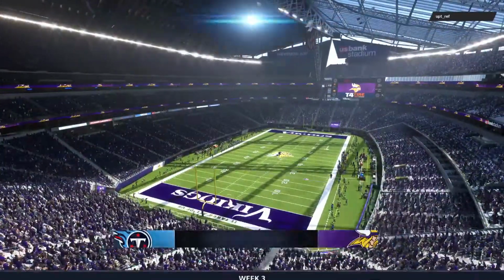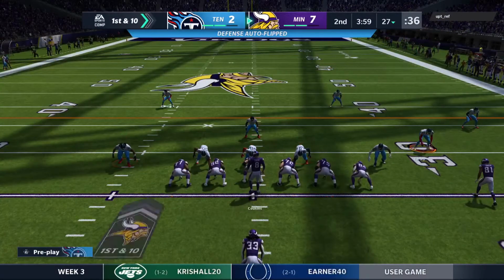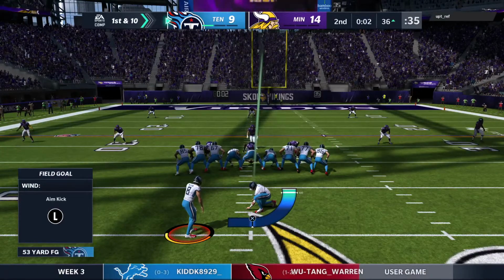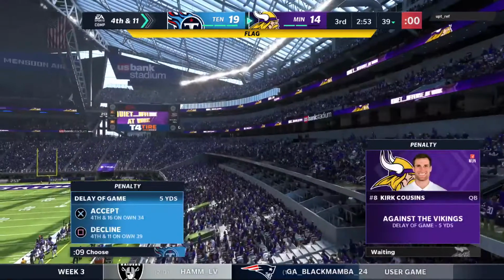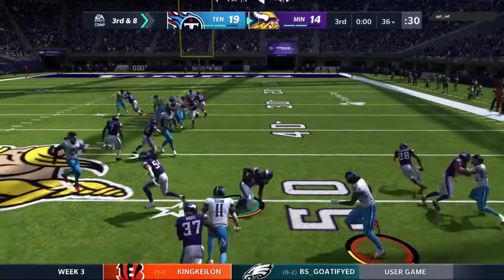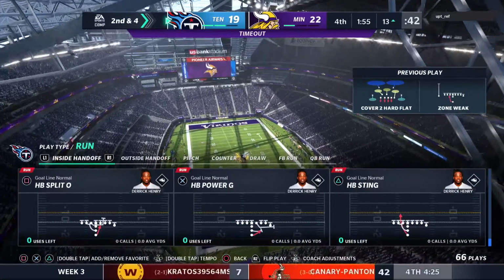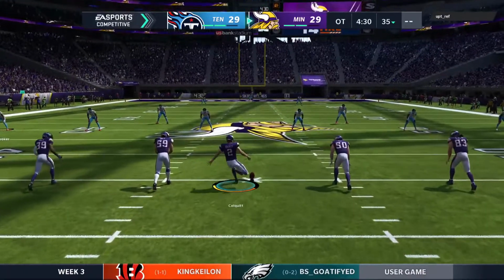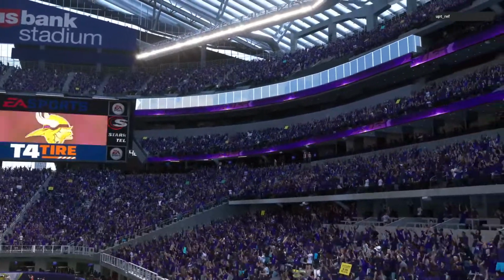Gladiator Arena Yr1 Wk3